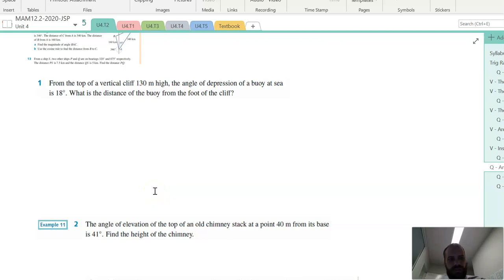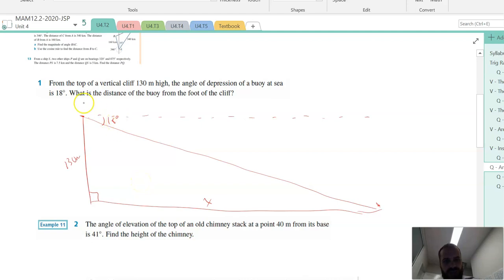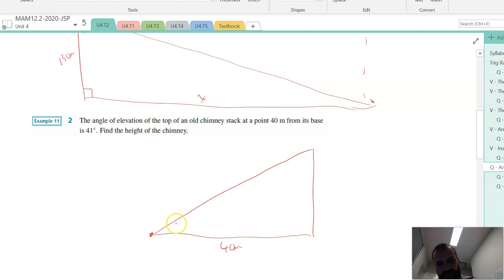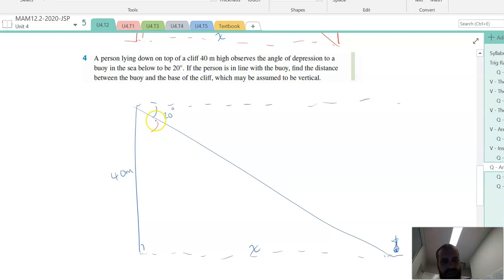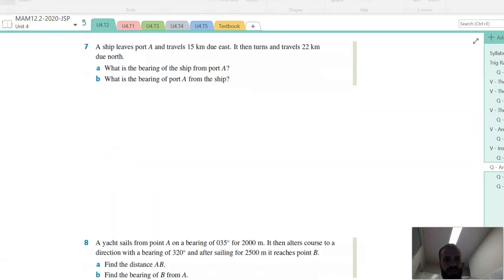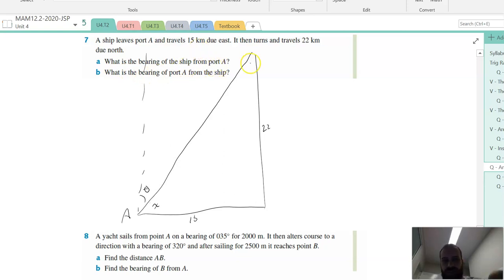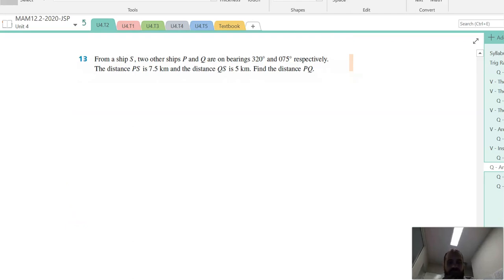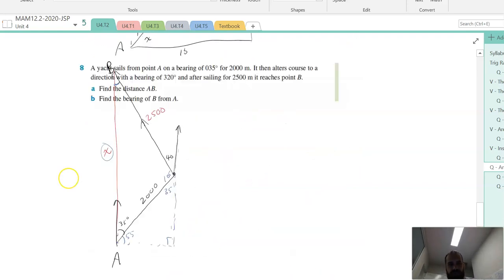How to Draw the Diagrams for Trig Applications Questions (Bearings and Elevation/Depression